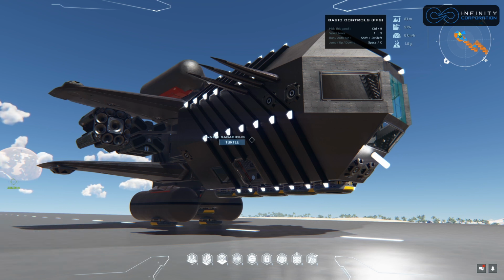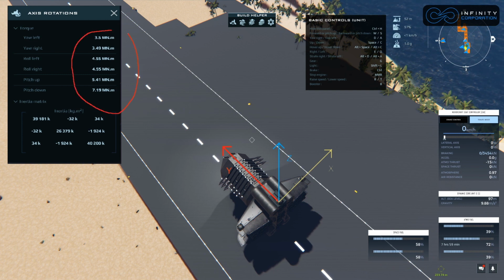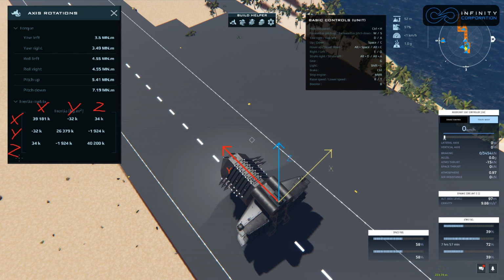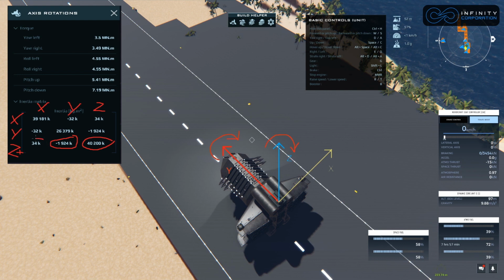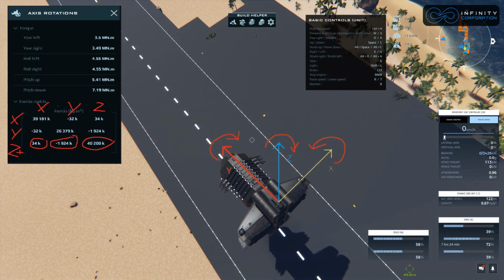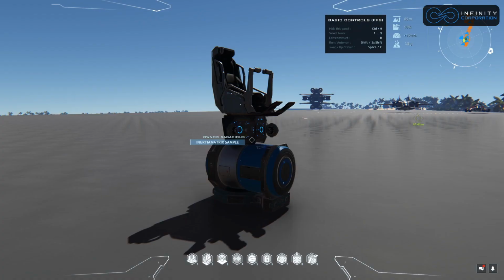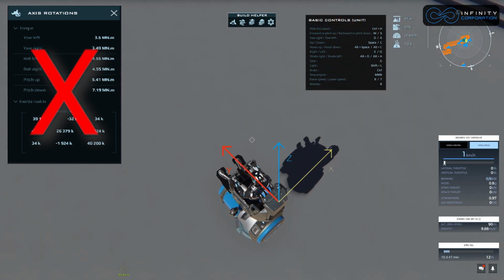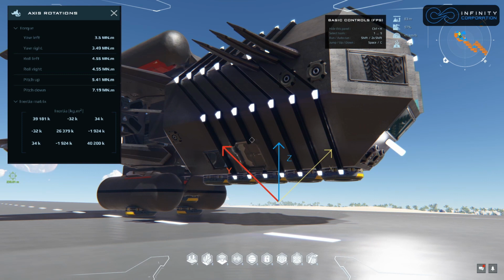Dual Universe Build Tutorial - Ship Building Part 1: Inertia Matrix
Ship building part 1, reading the Inertia Matrix and how it gives you an overview of the ships flight behavior while building it.